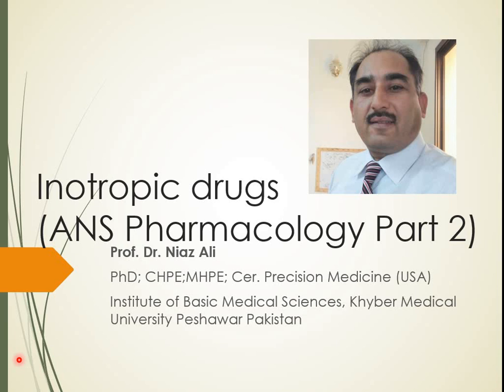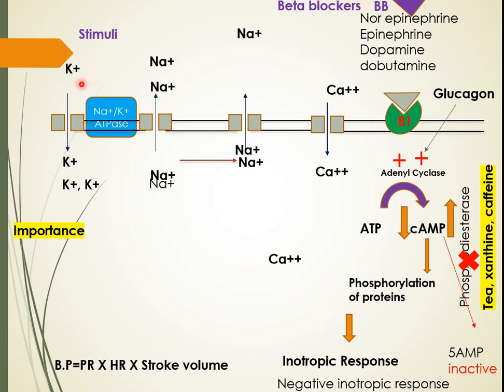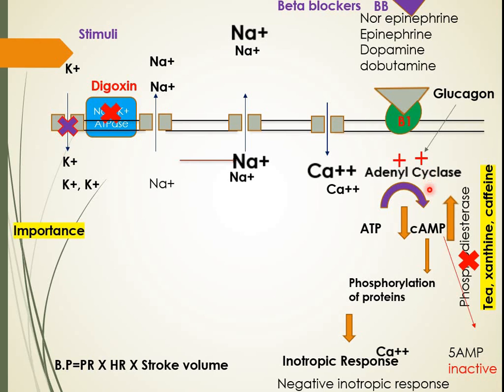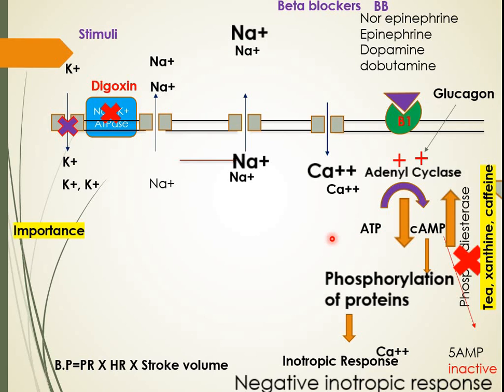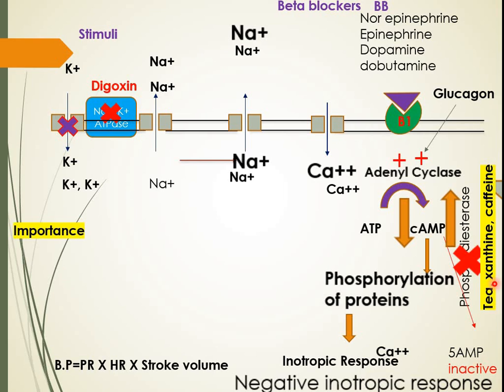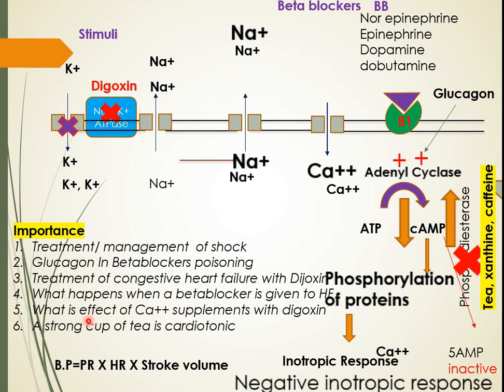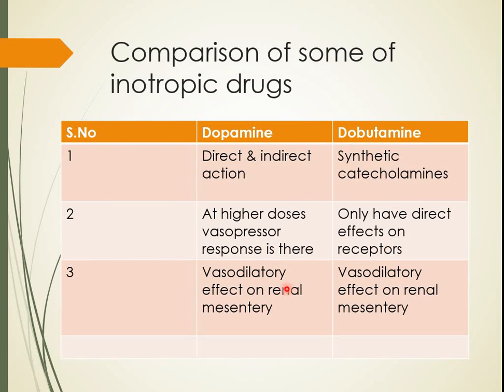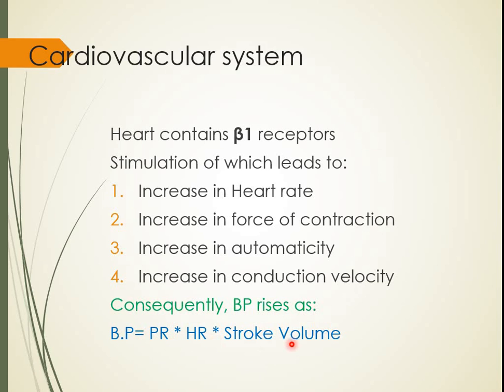Inotropic drugs in ANS Pharmacology Part 2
This video describes the inotropic models of dopamine, norepinephrine, epinephrine and dobutamine. Effect of glucagon and digoxin is also there with concept of beta blockers and phosphodiesterase inhibitors.